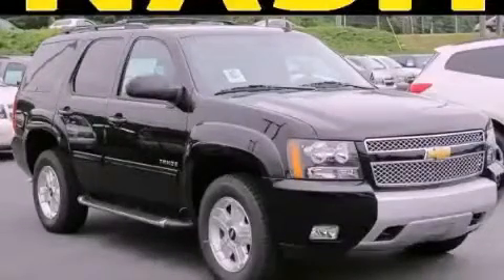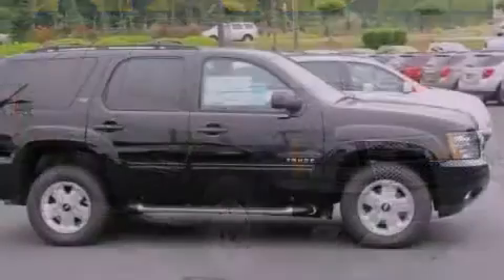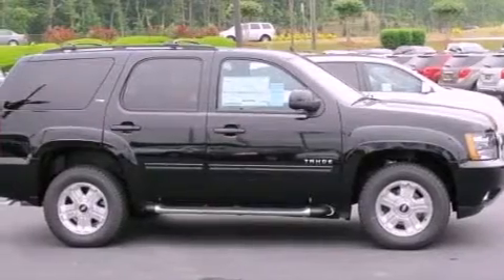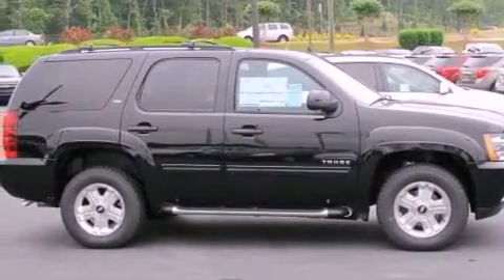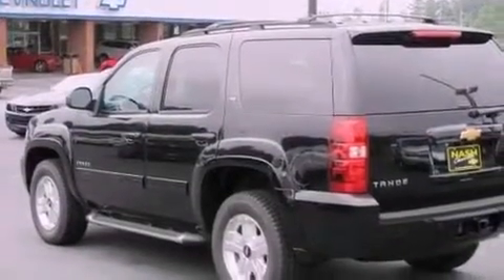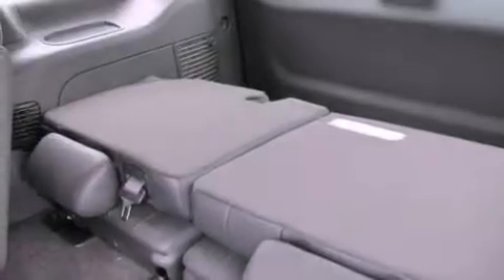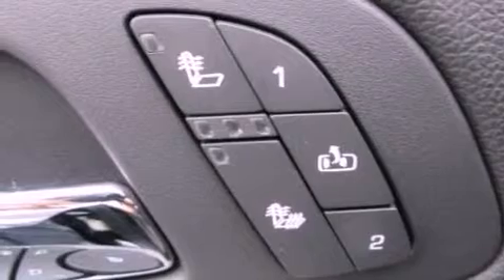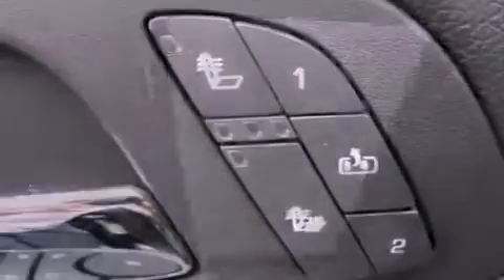2012 Chevrolet Tahoe Lawrenceville GA 30045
Year : 2012
 Make : Chevrolet
 Model : Tahoe
 Engine : Gas/Ethanol V8 5.3L/323
 Trans . : Automatic
 Exterior : Black
 Miles : 7

 630 Scenic Highway
 Lawrenceville , GA 30046
 2012 Chevrolet Tahoe Lawrenceville GA